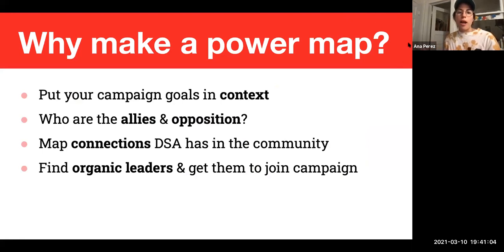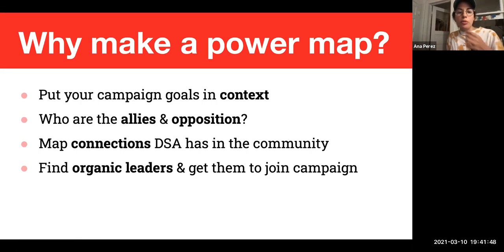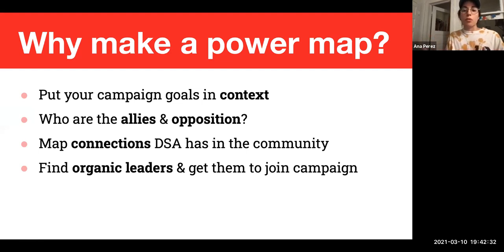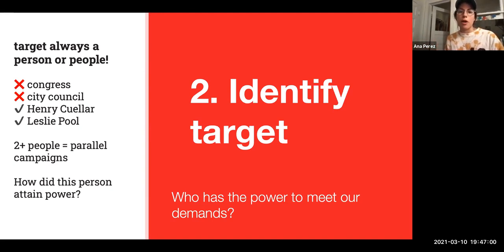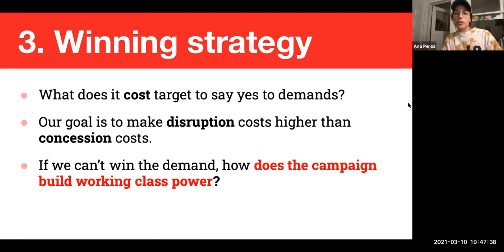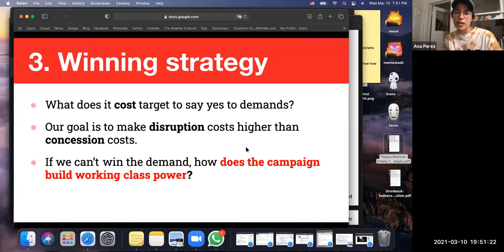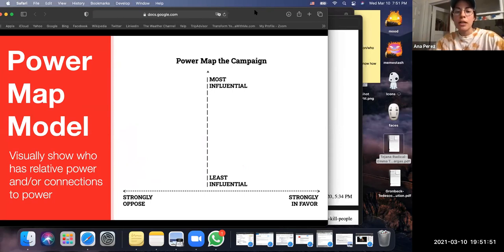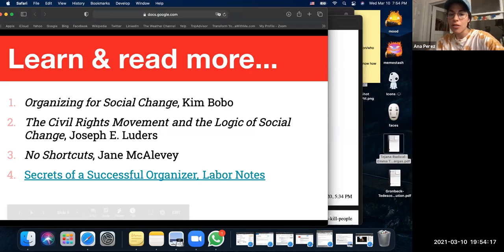Red Square: Power Mapping, 3/10/21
Ana P. delivers a lecture on power mapping strategies in relational to building organizational capacities at our weekly Red Square political education event.

For more information on Red Square and how to join and participate,